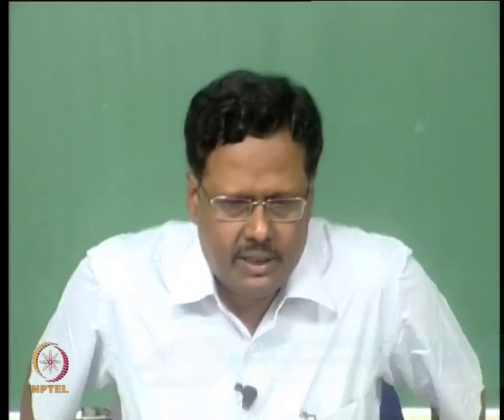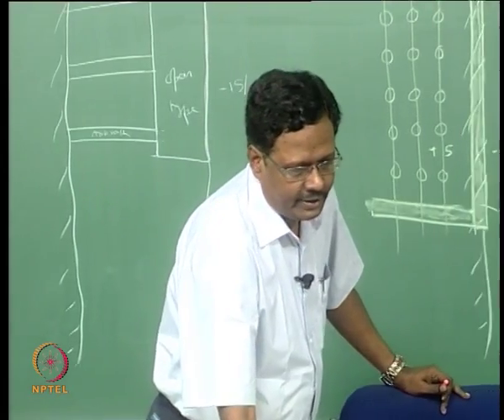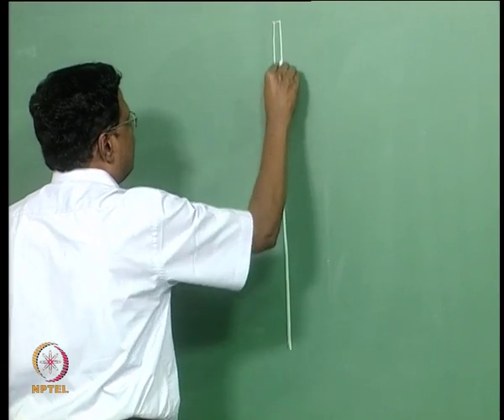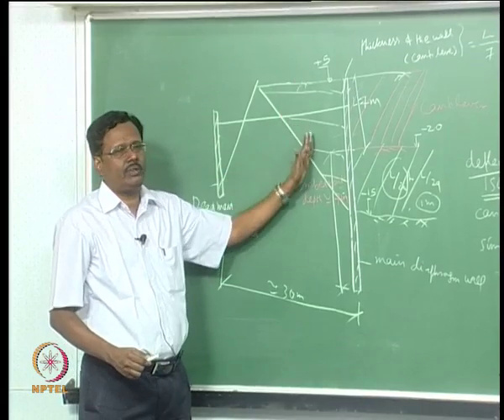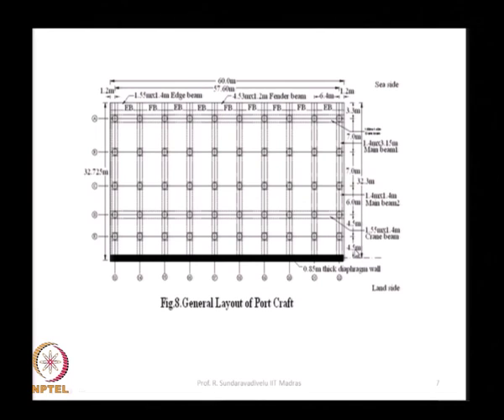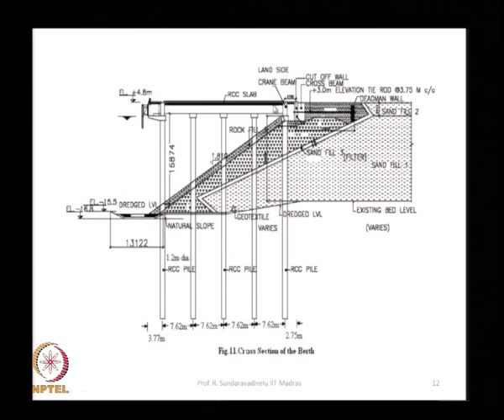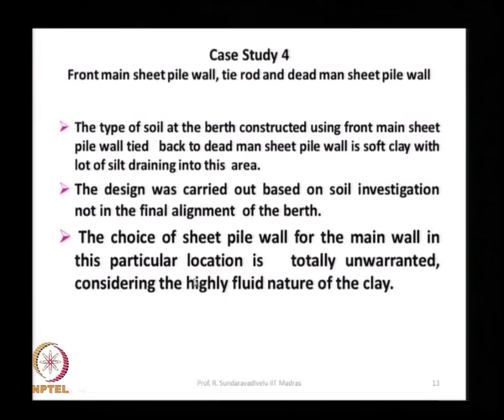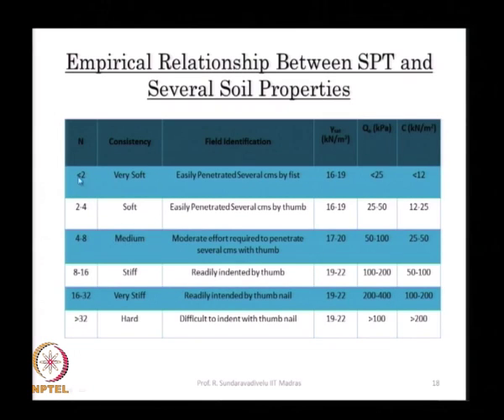Mod-10 Lec-46 Design and construction of diaphragm wall